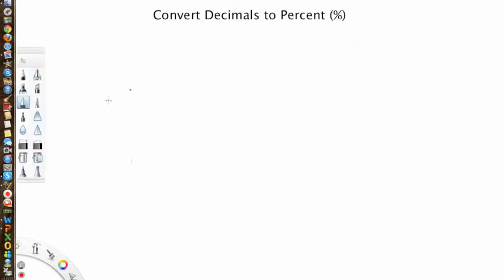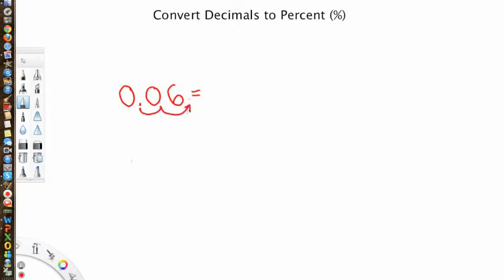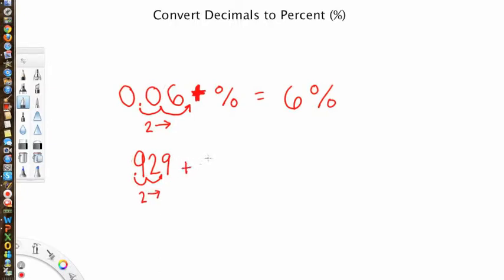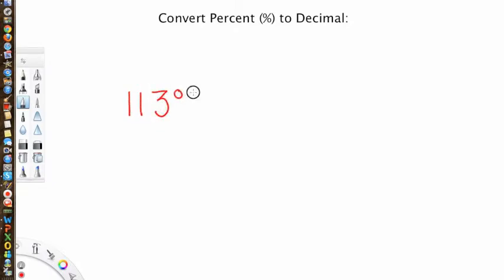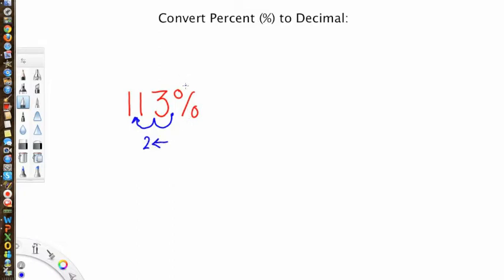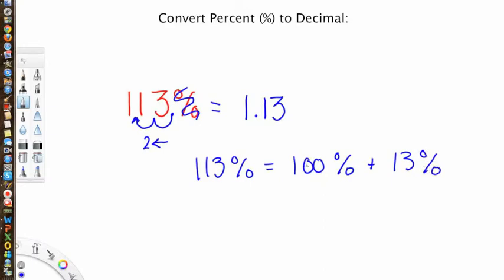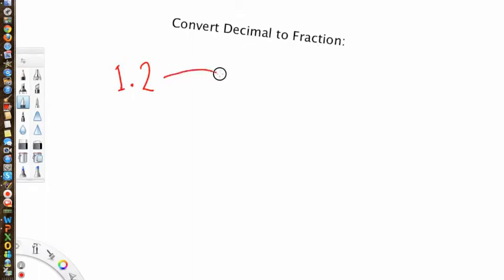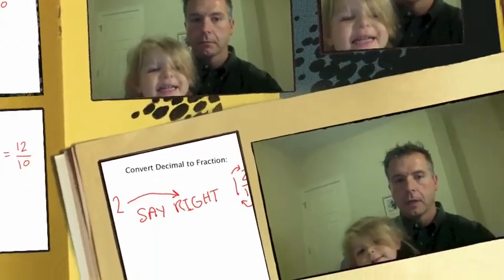Unit4 Study Guide1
convert decimal to percent, percent to decimal, and decimal to fraction.